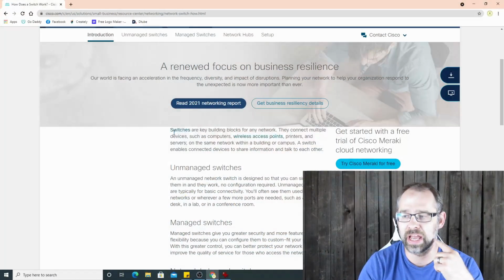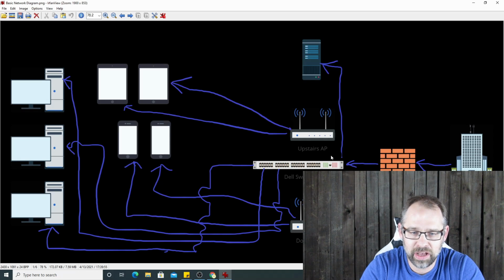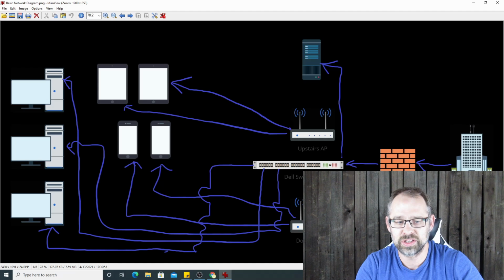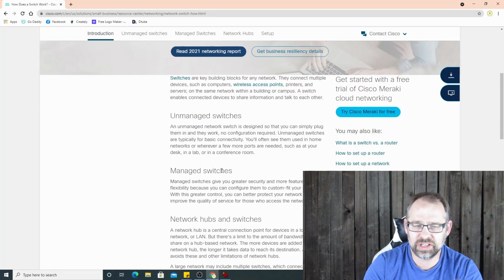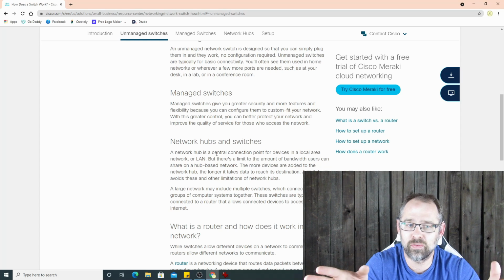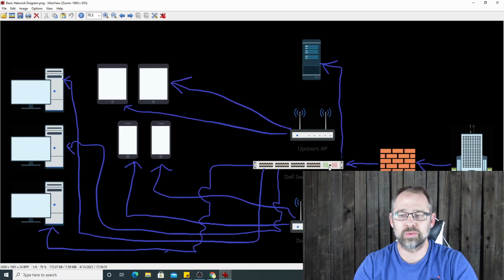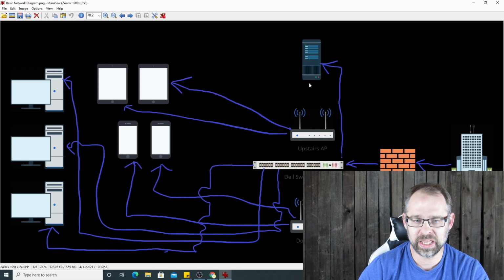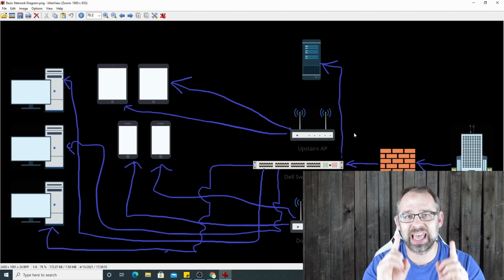Introduction to Networks | Part 3 | Switches